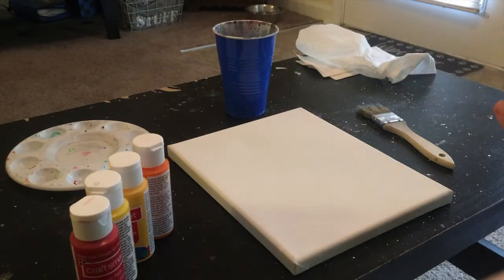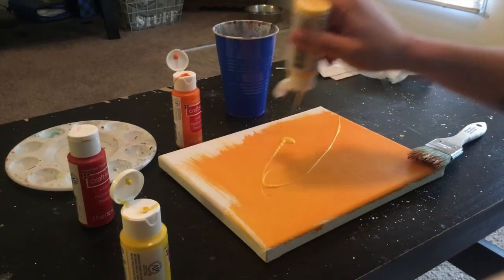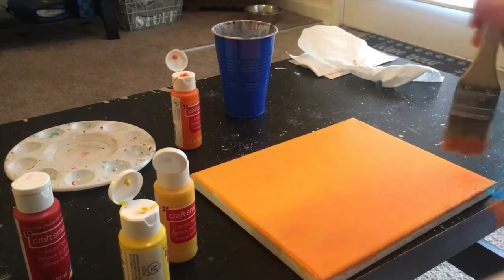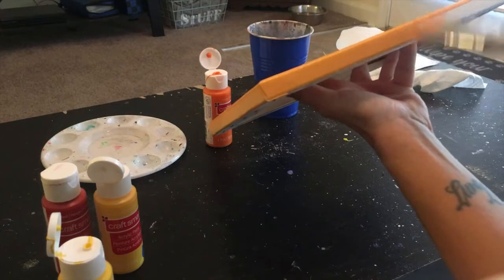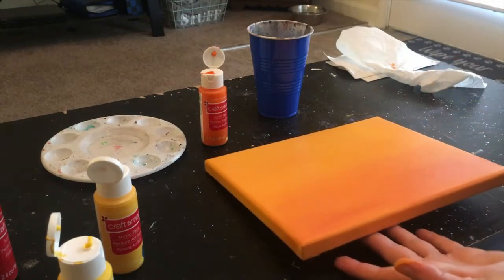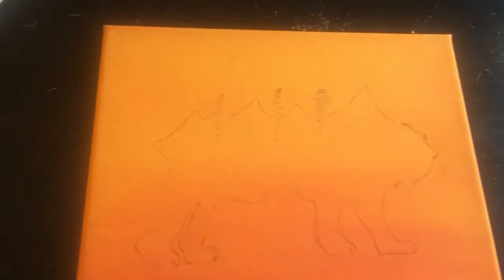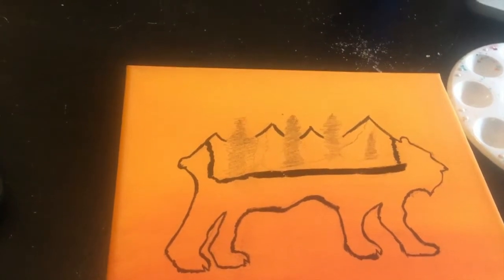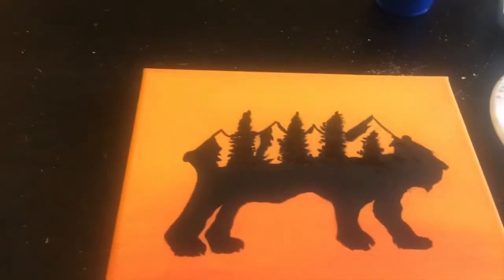Nature Canvas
Take Care of Yourself Tuesday. Let's paint an integrated nature canvas. This video is intended for Georgia State University Students for educational and stress management purposes.